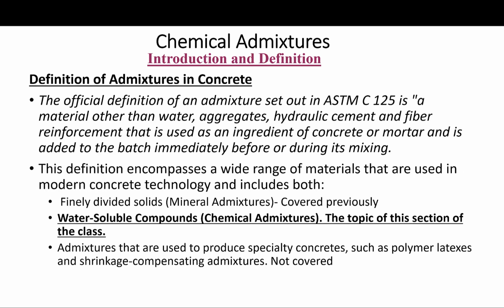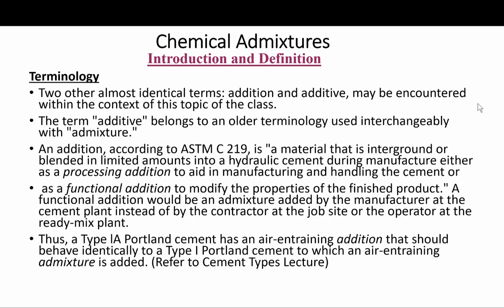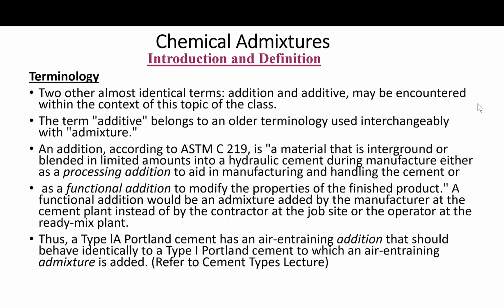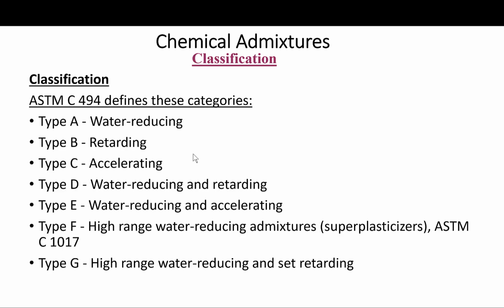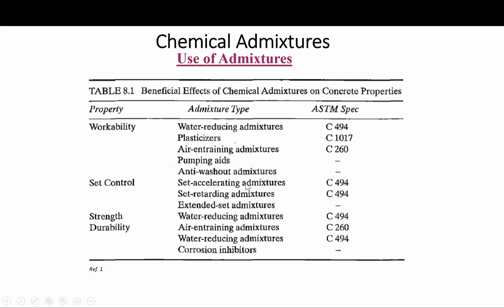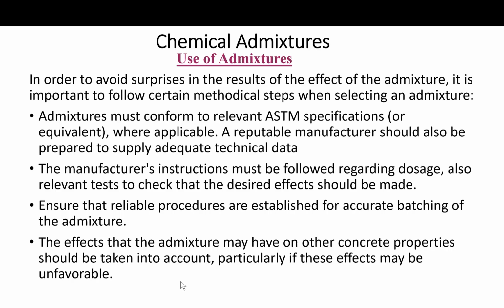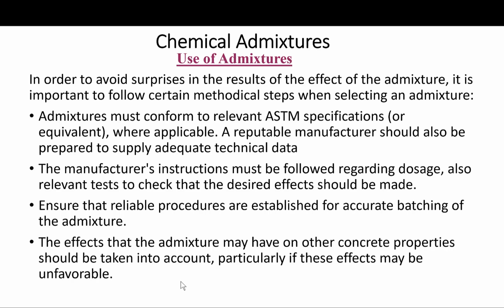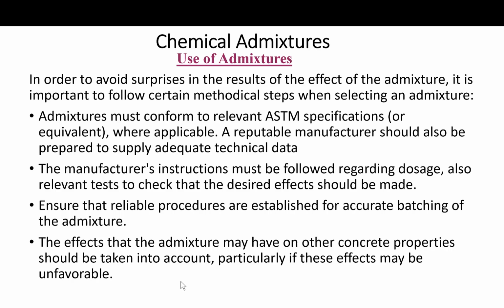Concrete Materials Lecture 19 | Chemical Admixtures Part 1 – Introduction, Definition, Use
This lecture introduces chemical admixtures, explaining what they are, how they function, and why they are essential in modern concrete technology. It covers the major admixture categories and their roles in improving concrete performance.
Who this lecture is for:
Civil engineering students, materials lab students, and anyone learning about concrete mixture modification using chemical additives.